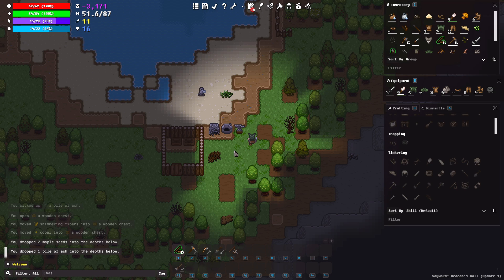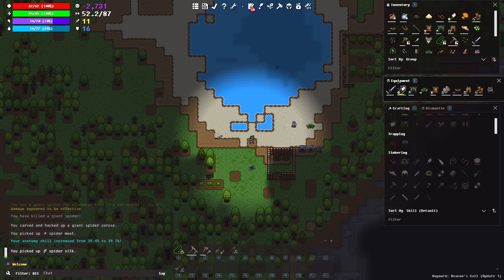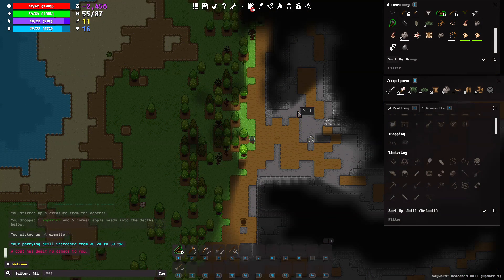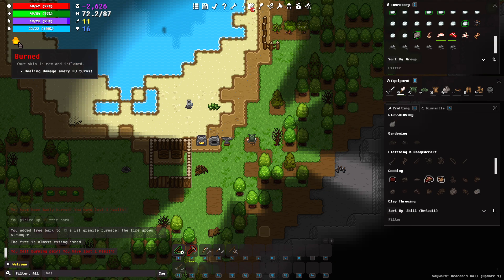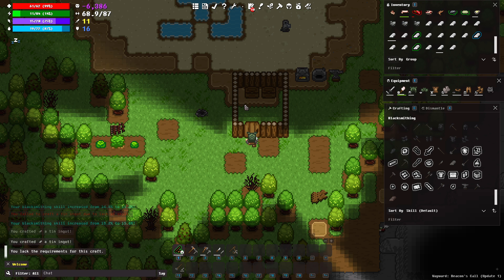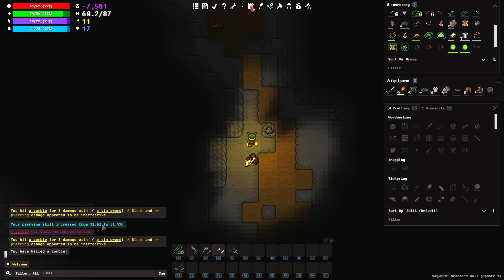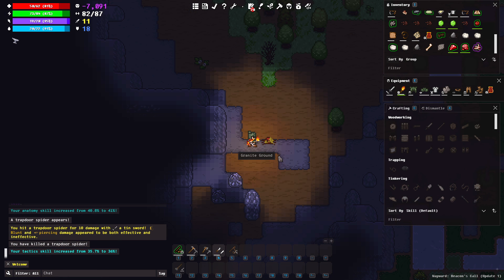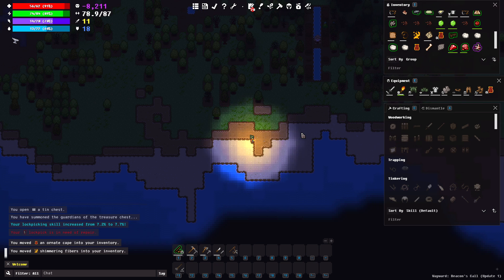WAYWARD - Open World Hardcore Pirate Survival RPG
Wayward Gameplay with Splat! Let's play Wayward and check out a game where you'll get abandoned on a forgotten island and forced to survive by crafting, exploring, fighting and building.